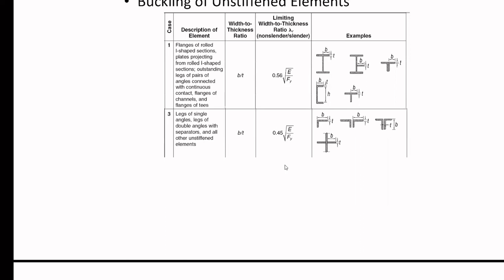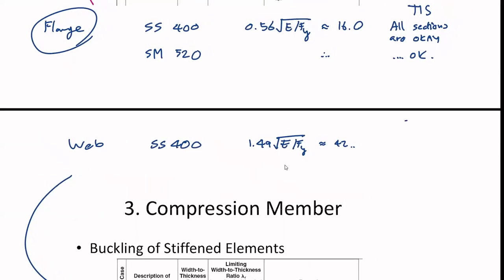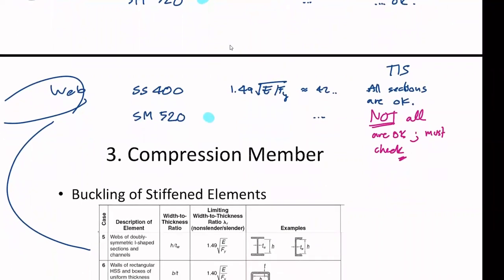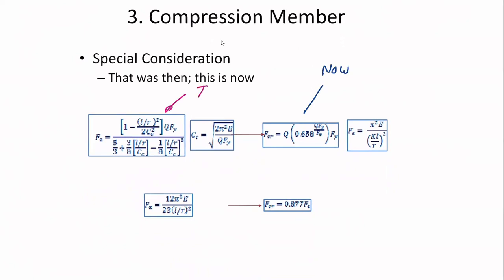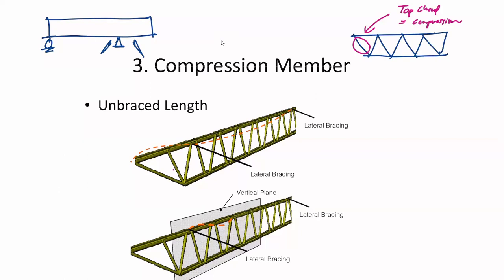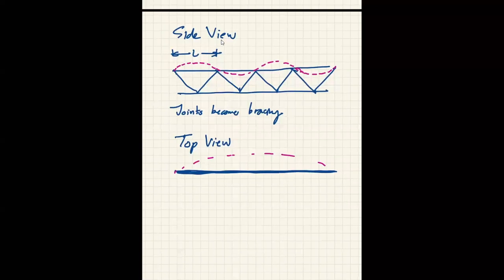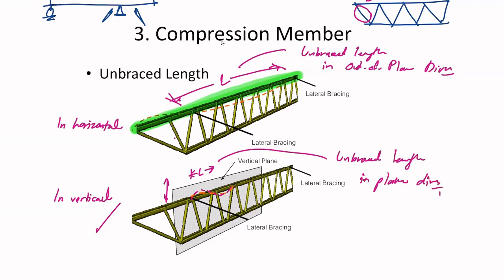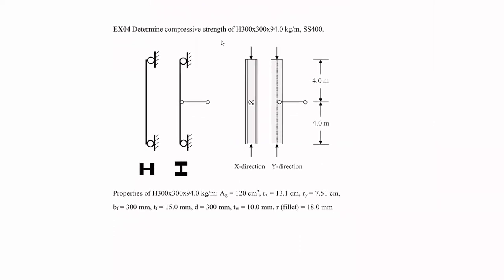CVE341 Ac 21 Wk 2 Day 1 Session 3